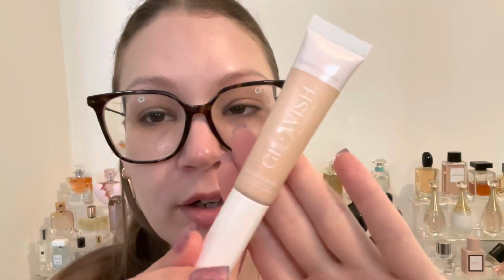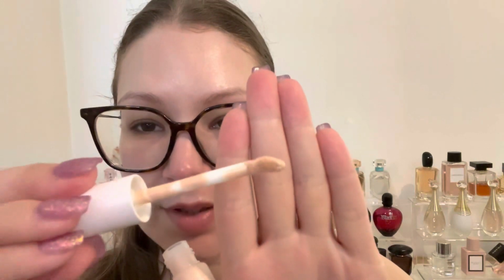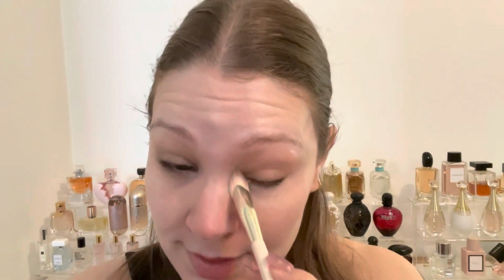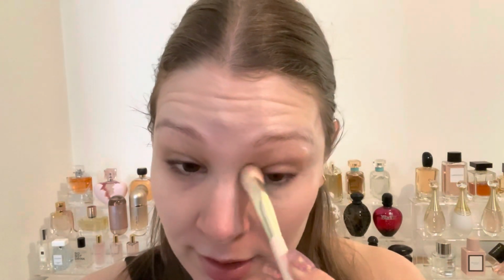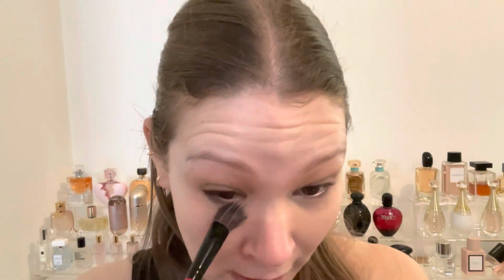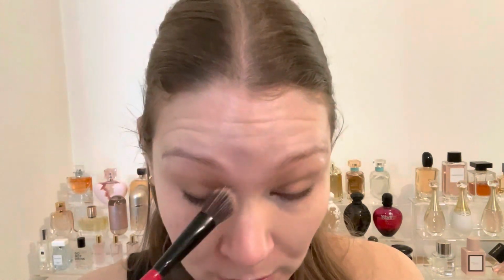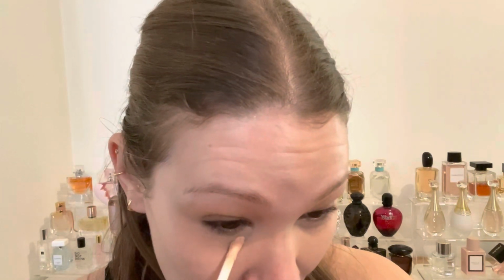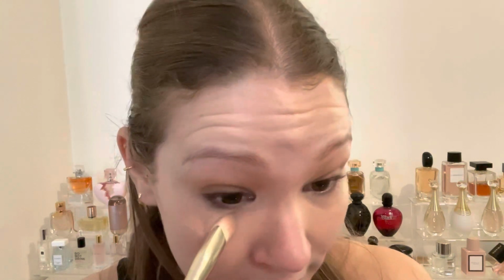GLOWISH BRIGHT LIGHT SHEER CONCEALER || First Impressions // New Makeup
Hi everyone! Welcome to todays video where I'll going over and reviewing the new Huda Beauty Glowish Bright Light Sheer Concealer. I'll be doing a 10 hour first impression wear test as well as going over the details and inserting in some swatches of this concealer compared to others. Enjoy!

→ Huda Beauty Glowish Bright Lights Concealer in 01 Fair
→ L'Oreal Age Perfect Radiant Concealer in 210 Nude Beige
→ Benefit Boi-ing Brightening Concealer in 2
→ Charlotte Tilbury Beautiful Skin Cream Bronzer in Medium
→ Danessa Myricks Yummy Skin Blurring Balm Blush in Jubilee
→ Colourpop Supershock Highlight in Lunch Money
→ Loreal Telescopic Mascara in Brown
→ Anastasia Beverly Hills Brow Wiz in Soft Brown
→ Buxom Power Plump Lip Balm in Glowing

→ Shirt: Zara
→ Glasses: Valentino
→ Rings: Etsy - HouseofMetalworks
→ Nails: Polished For Days - Woodnote

→ Age? 32

00:00 Intro
01:20 Details
05:18 Application
10:35 First Impressions
11:56 Check In
15:07 Swatches
15:31 Final Thoughts